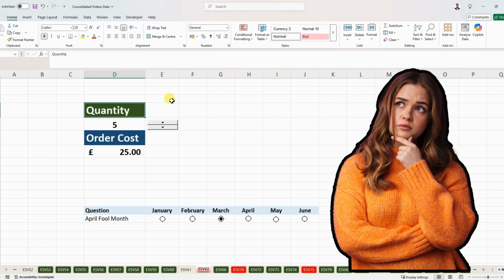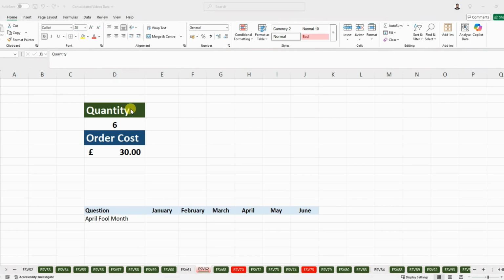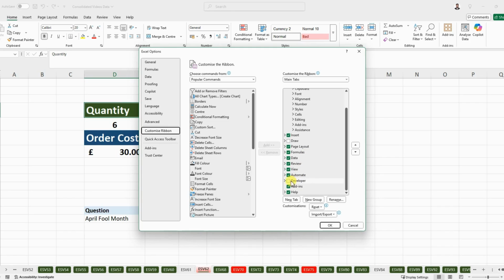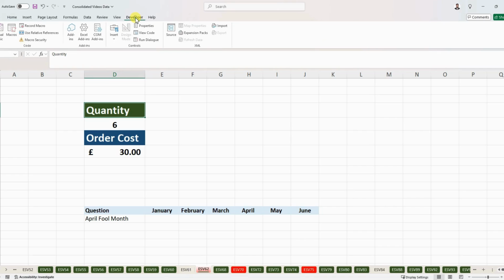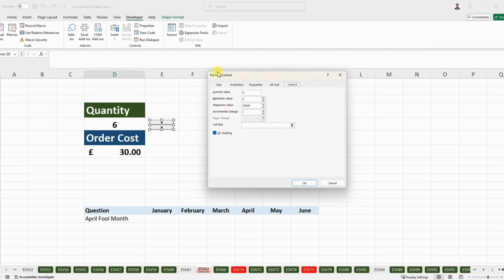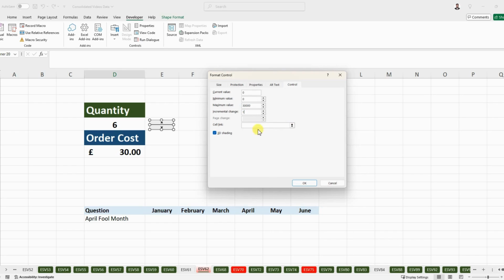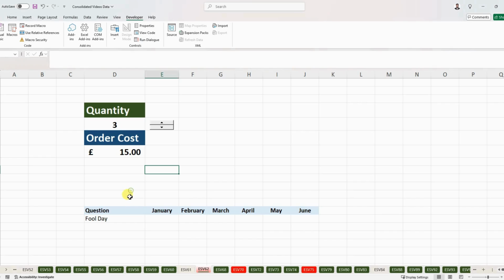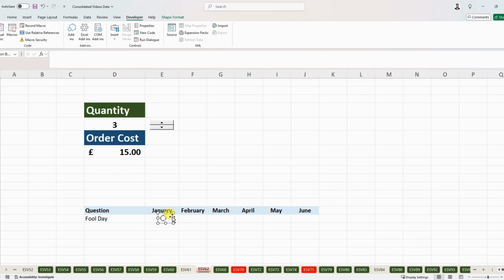How to Use Spin and Option Button in Excel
Learn how to use Spin and Option Button in Excel with this quick tutorial!
We'll guide you through inserting and customizing these form controls step-by-step.
Perfect for dashboards, interactive reports, and user-friendly sheets.
No coding required – just simple, effective Excel tricks!